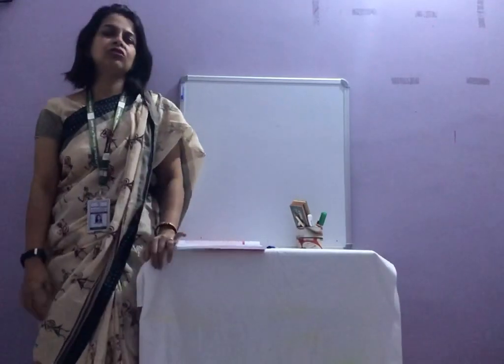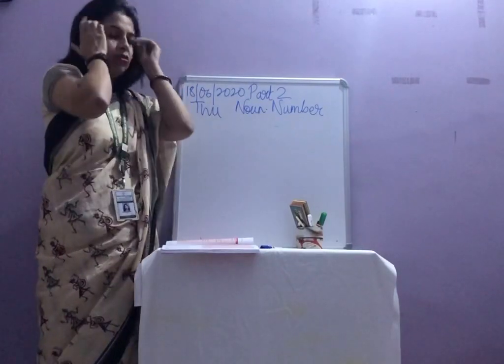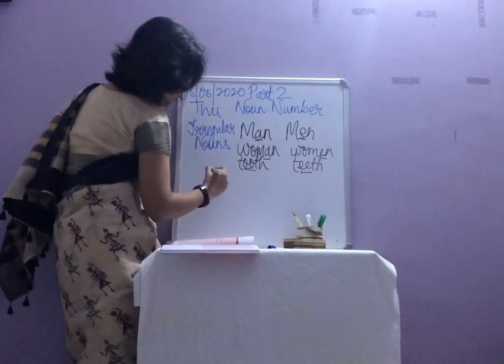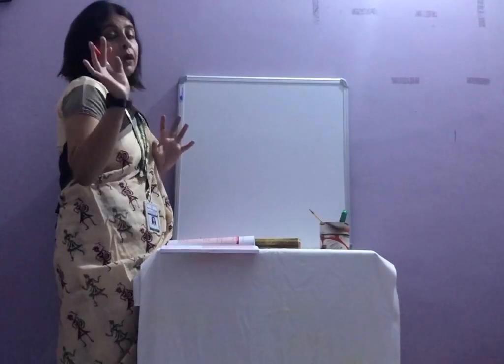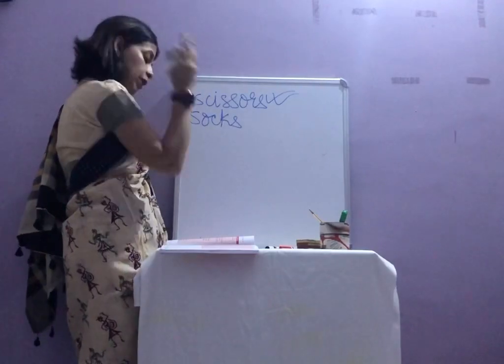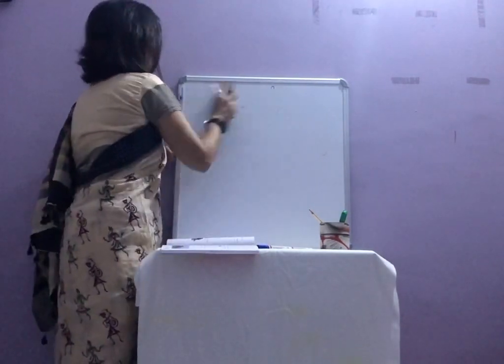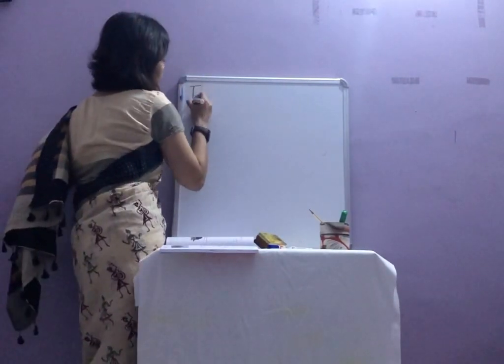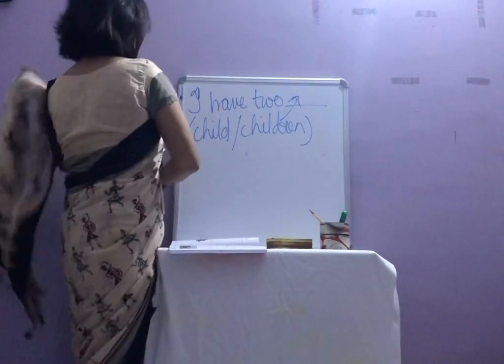Class 5 || Lec No 15 || Eng Grammar || Noun Number Part 2 (18/6/20, Thu)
Tune into Grammar 5; Chapter 5 Conclusion